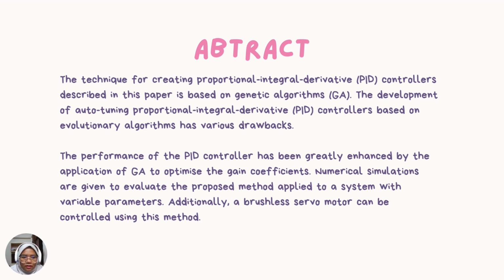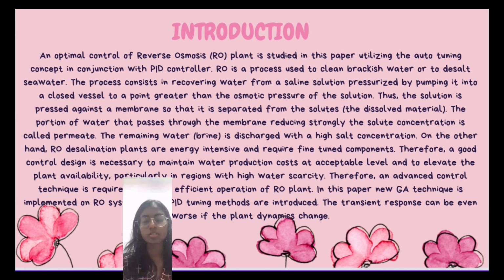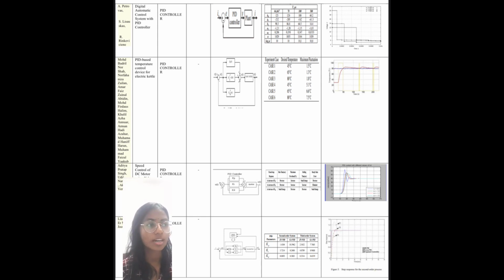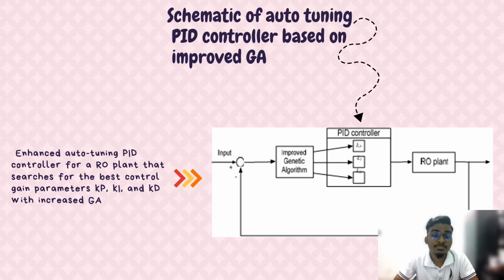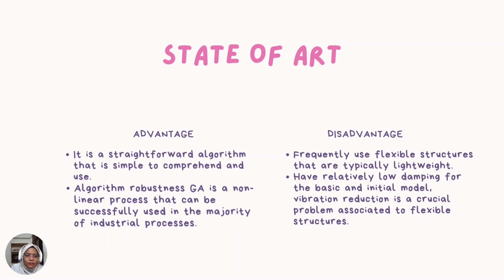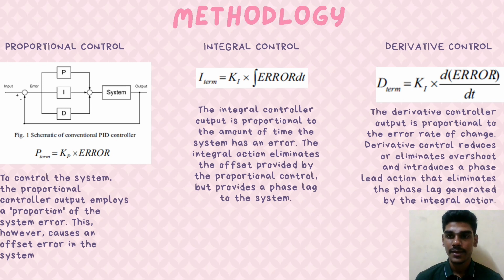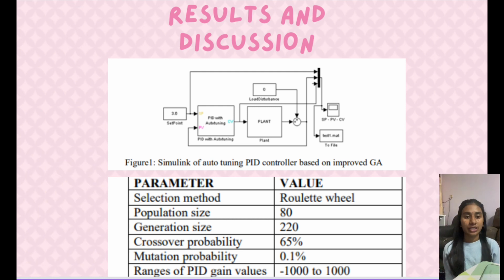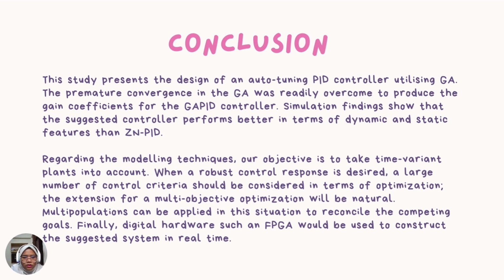CONTROL PRINCIPLE (Mini Projects)